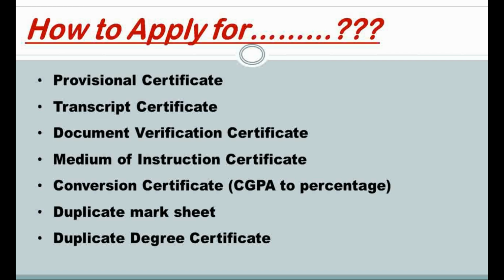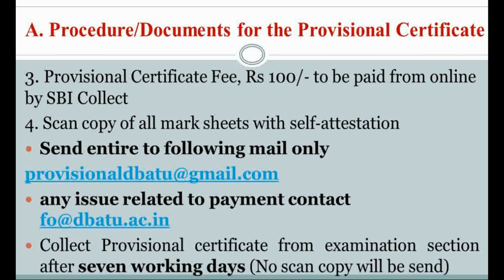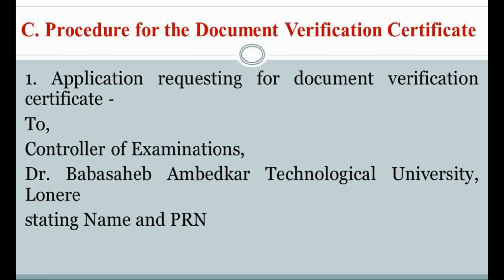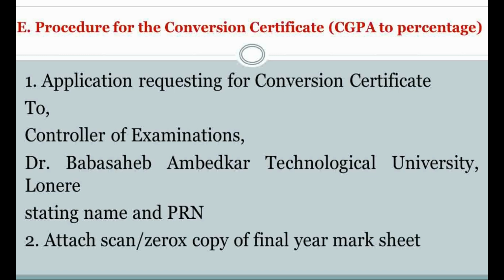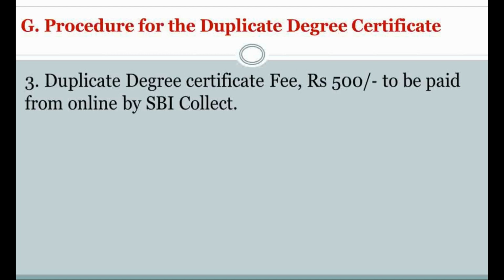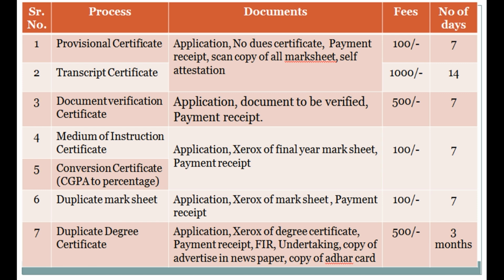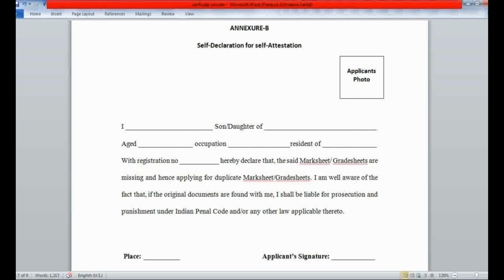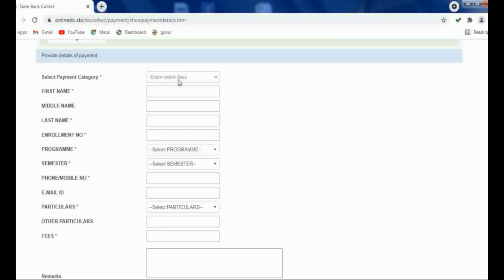DBATU: How to Apply for Certificates? Complete Process & Documents.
Dr. Babasaheb Ambedkar Technological University has different graduation and post graduation courses.
After the completion of any course or during the course, students needs different kinds of certificates.
In this video Process is given for How to apply for such certificates in DBATU?

List of certificates :
Provisional Degree certificate
Transcript certificate
Document Verification Certificate
Medium of Instruction Certificate
Conversion certificate (CGPA to Percentage)
Duplicate Mark sheet
Duplicate degree certificate

For more communication with the students, I have created Telegram group.